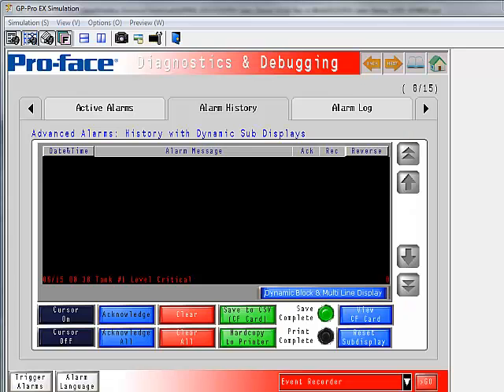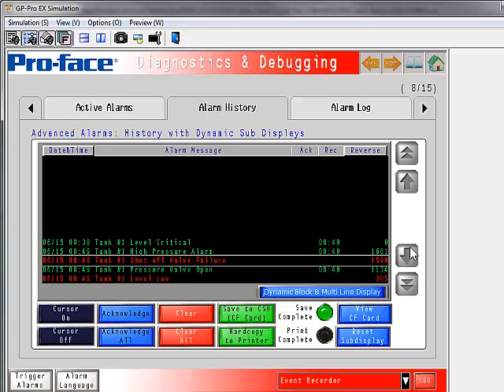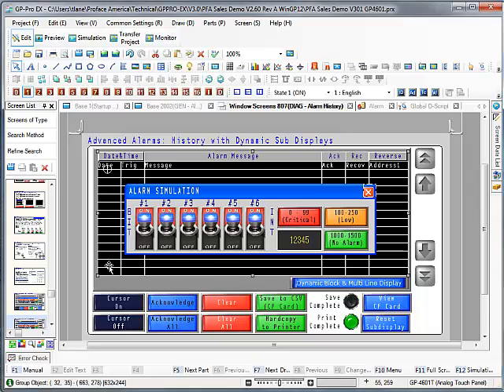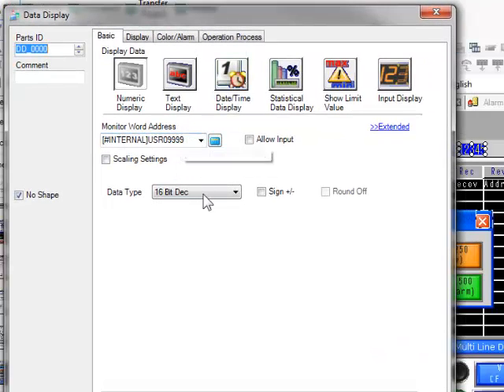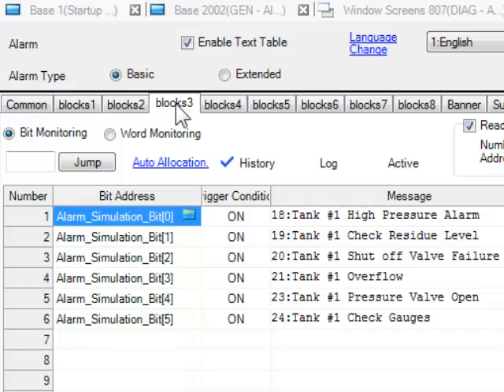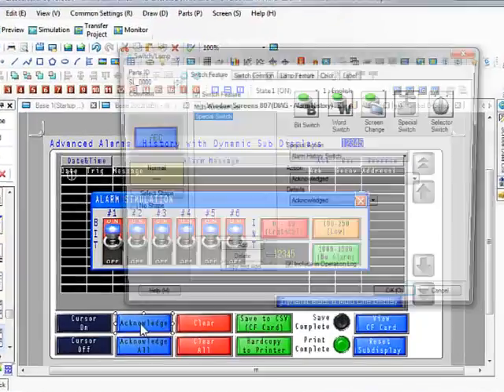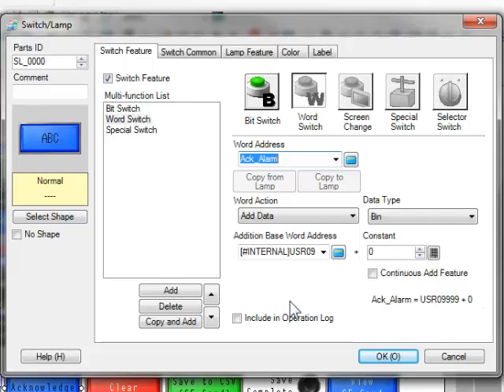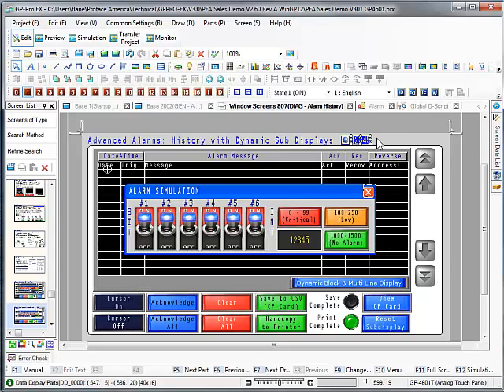How To Extend Alarm Actions Using Cursor Position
In GP-Pro EX, when using the alarm window to check, acknowledge and clear alarms, you can trigger additional alarm processing for the selected alarm by capturing the alarm cursor position.